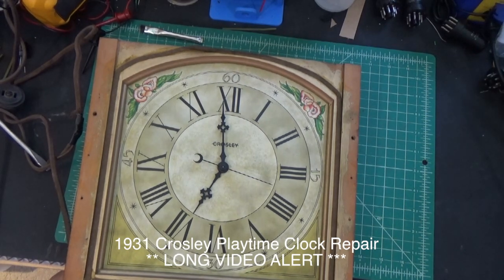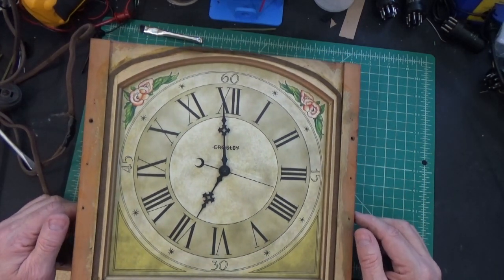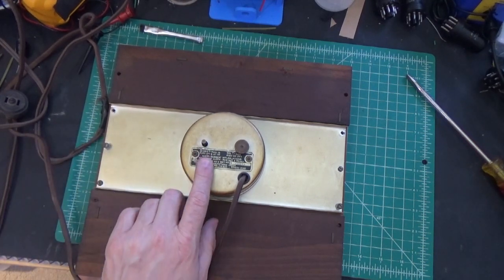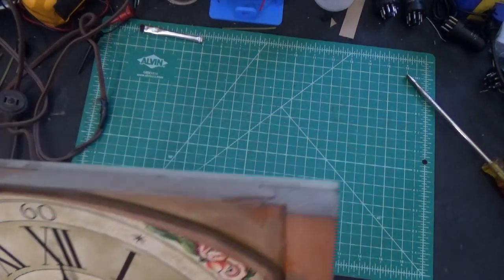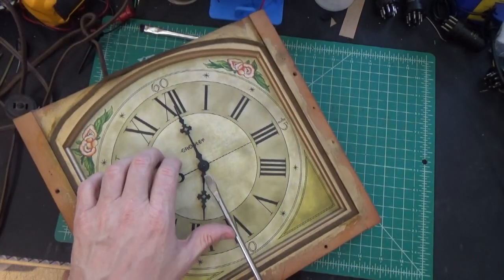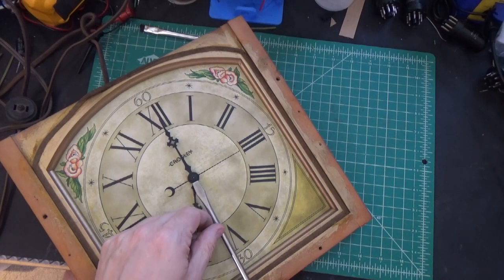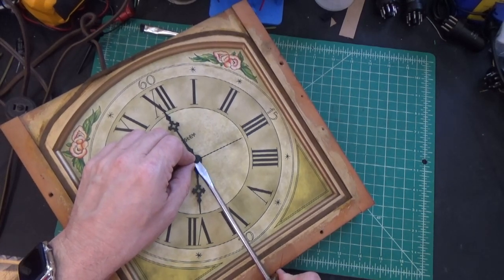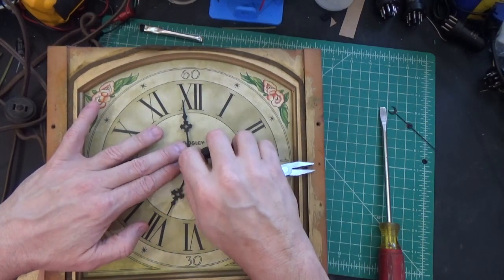1931 Crosley Playtime 124 Grandfather Clock Radio. Episode 1 - Its about TIME this was restored.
1931 Crosley Playtime 124 Grandfather Clock Radio Restore. Episode 1 -  Its about TIME this was restored.